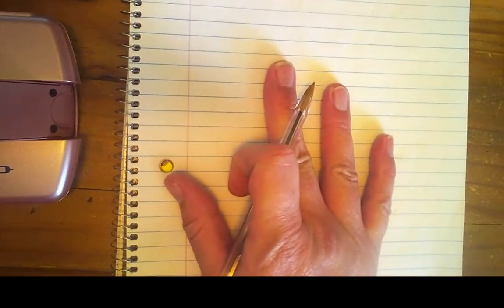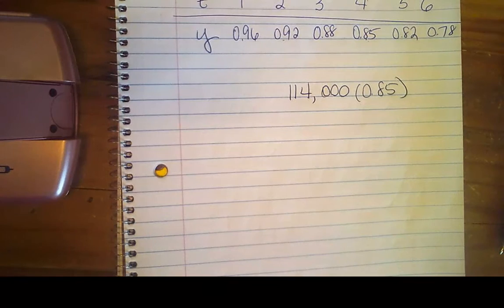1324 Section 4 1 Practice 2